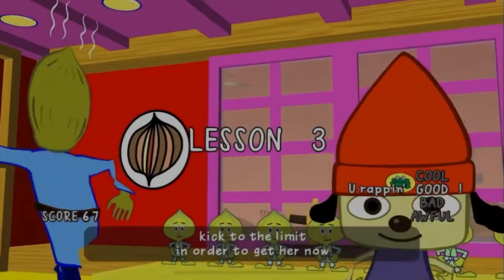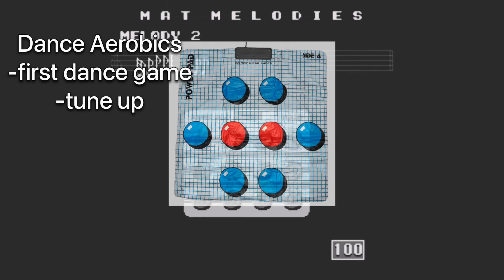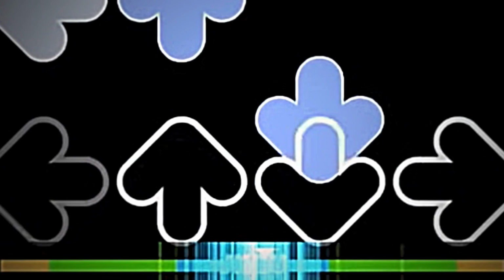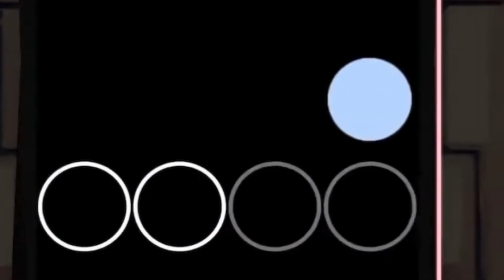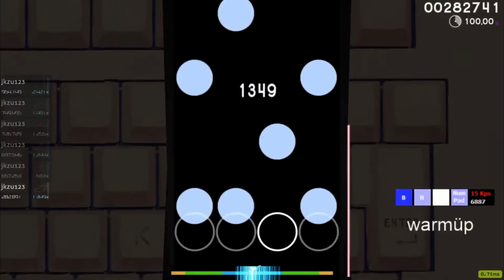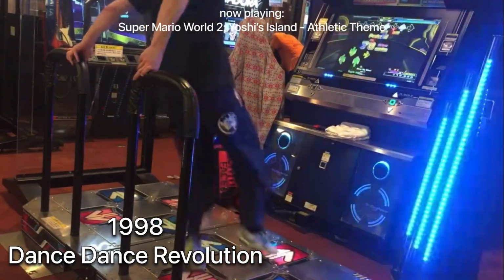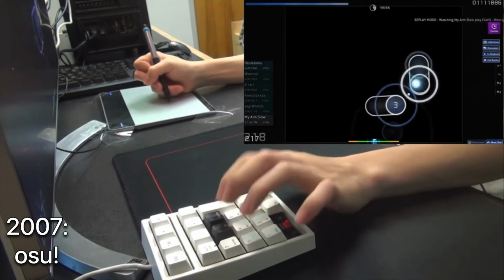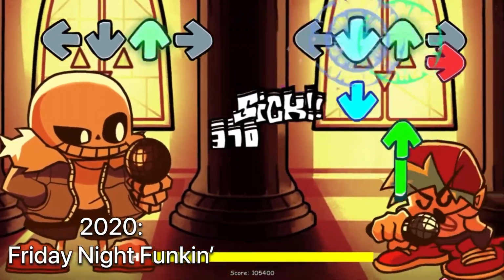history of rhythm games (abridged)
I’ll probably make a full length one eventually, but this is for school, so meh

I know it sounds like I’m saying gibberish at times, but it was like 10:00 pm, give me a break